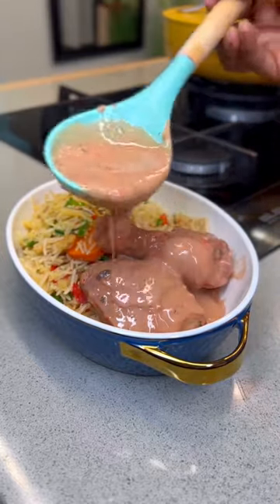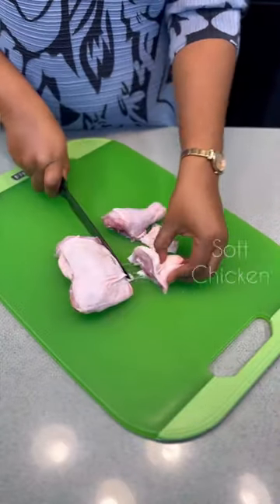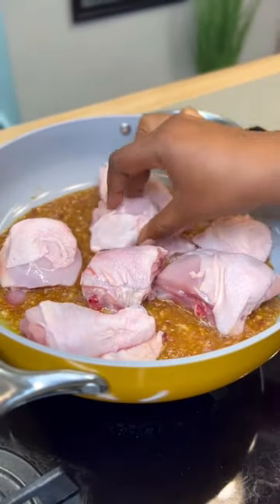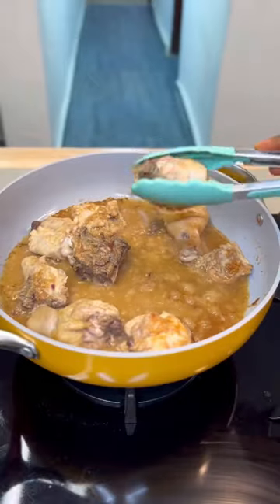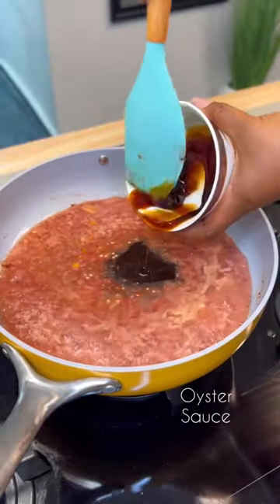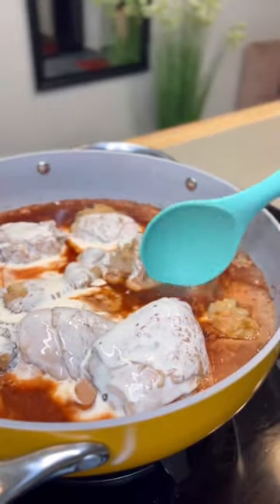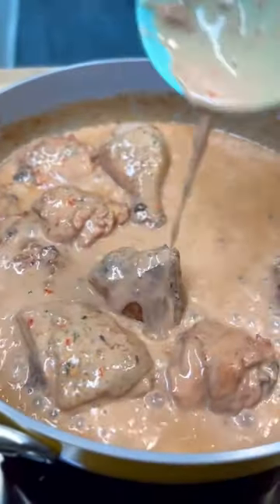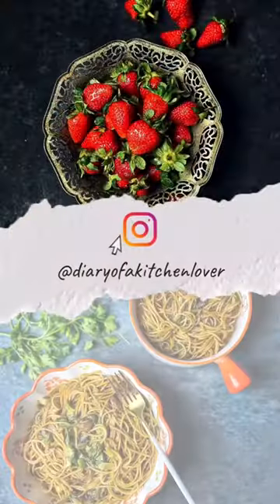I MADE THIS CREAMY CHICKEN SAUCE WITH RED WINE